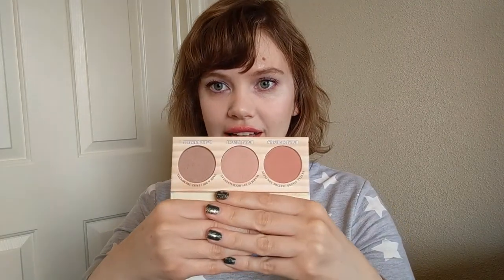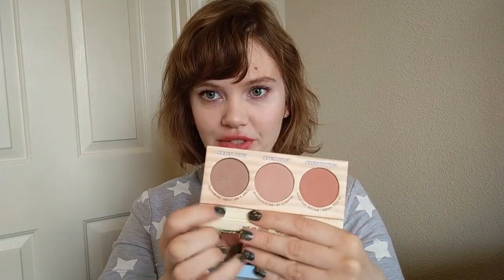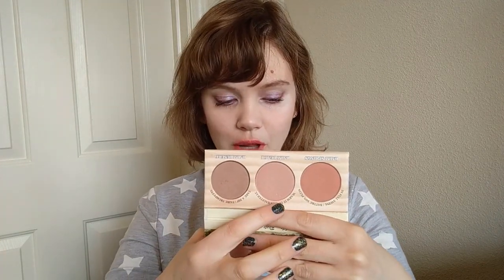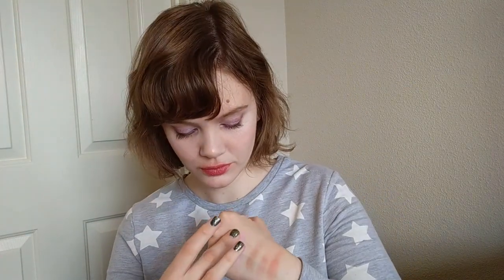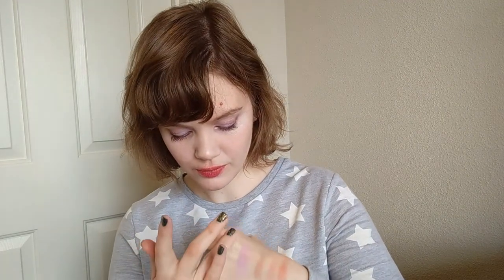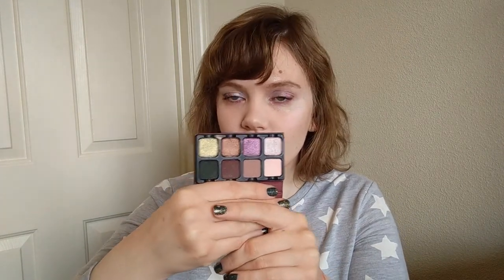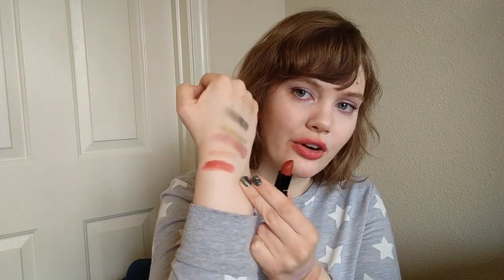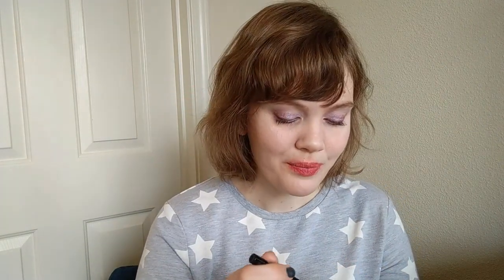The Best Makeup I Tried in 2021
Because if I'm ever going to be a bEaUtY gUrU, I need to post a yearly favorites. Also, I just love talking about makeup that worked out for me... hence, the beauty channel.